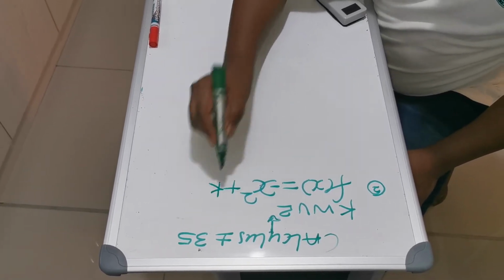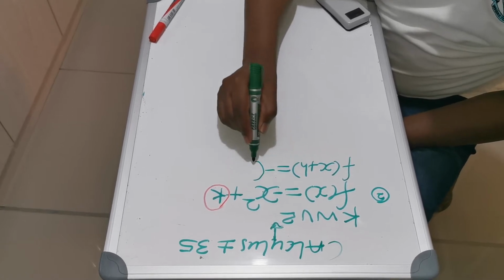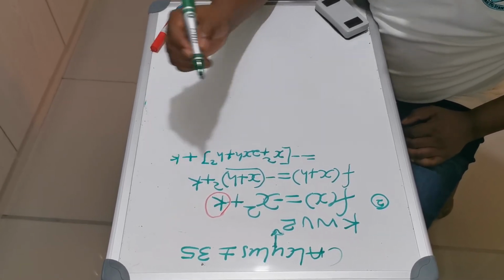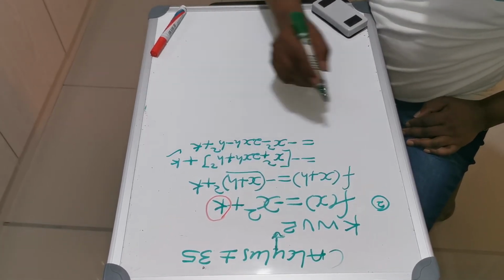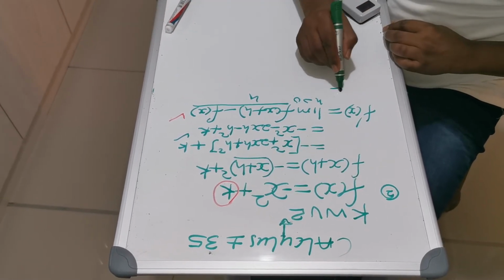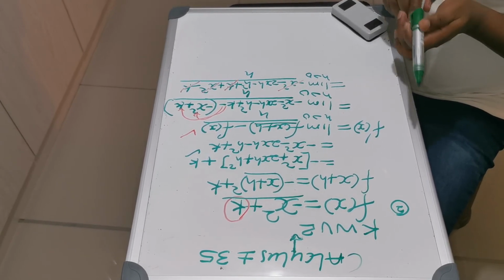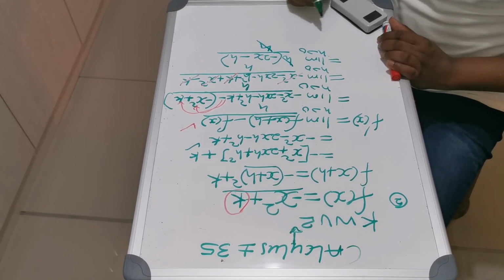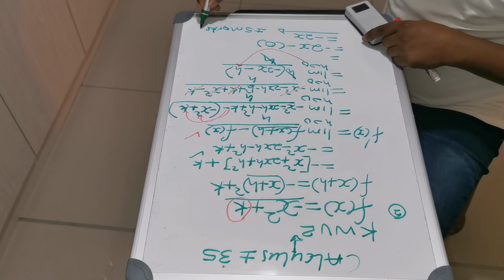CALCULUS FRIST PRINCIPLES